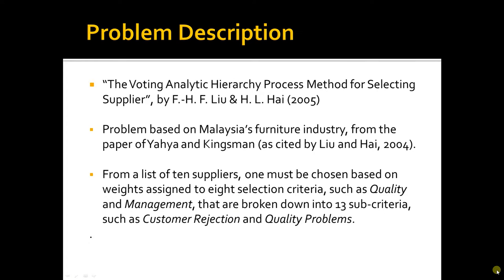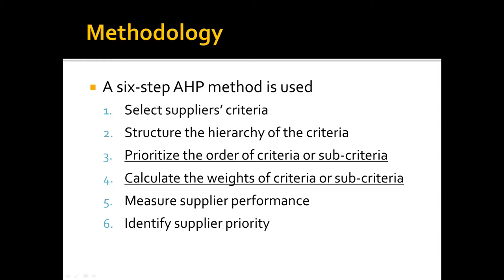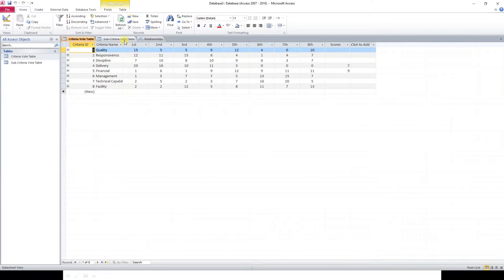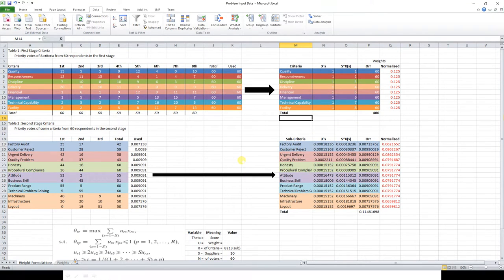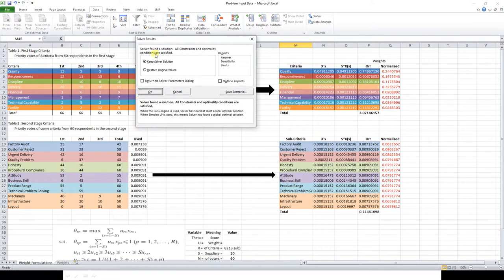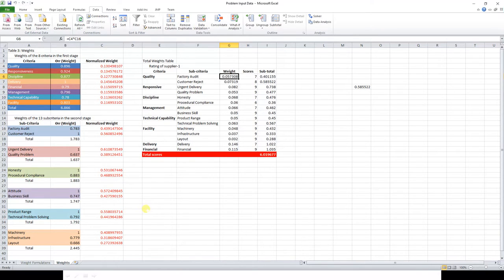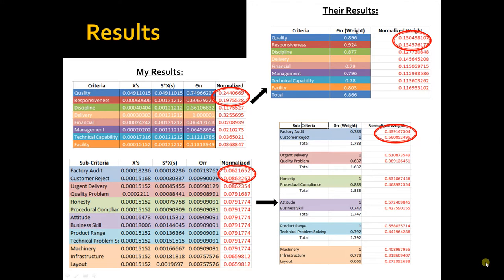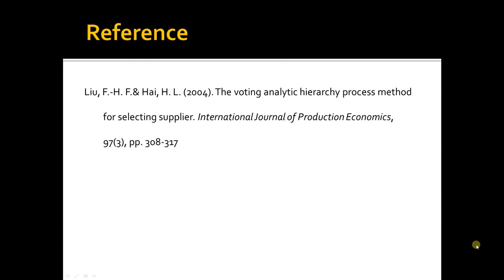ENGI 430 Project #1 (Attempt 2)